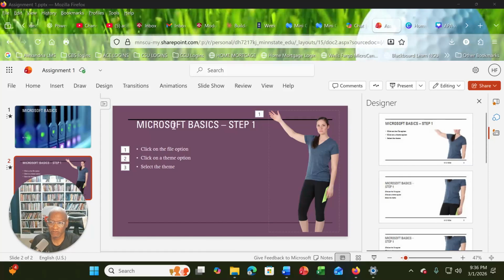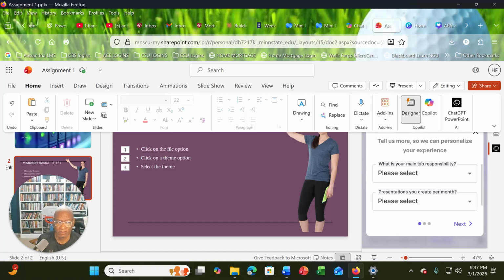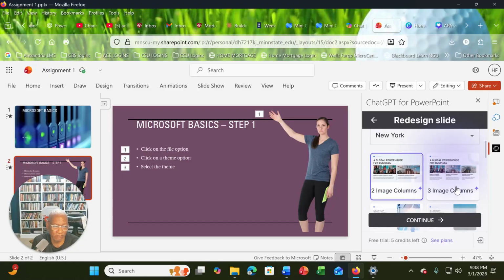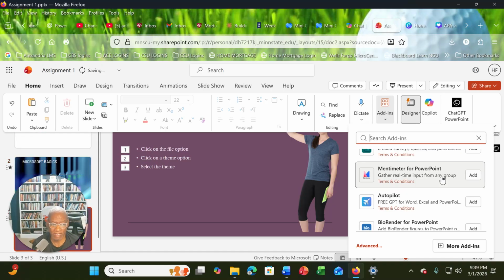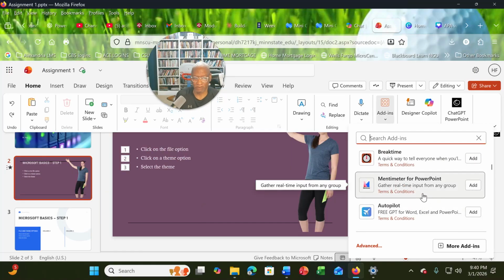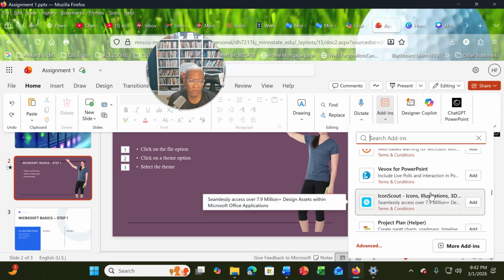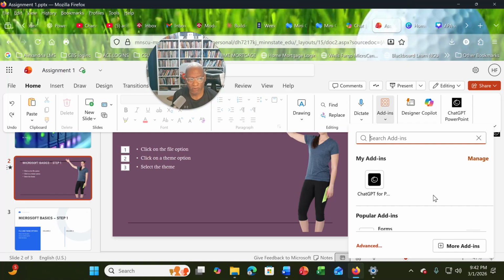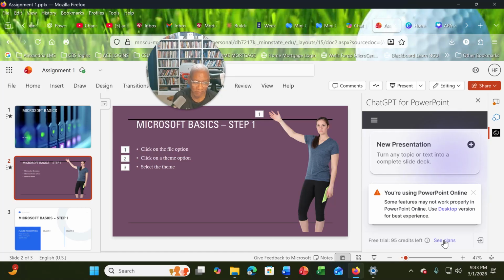PowerPoint Add Ins and Tools! 🎨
Did you know PowerPoint has built-in add-in tools that can expand what you can do in your presentations? In this lesson, I show you how to locate and use add-ins in PowerPoint Online. You will learn how to explore available tools, insert helpful add-ins, and enhance your slides with extra features that improve productivity and creativity. By the end of this video, you will understand how add-ins can take your presentations to the next level.